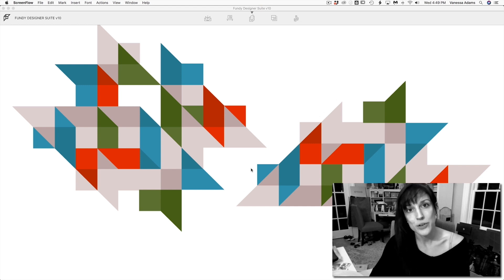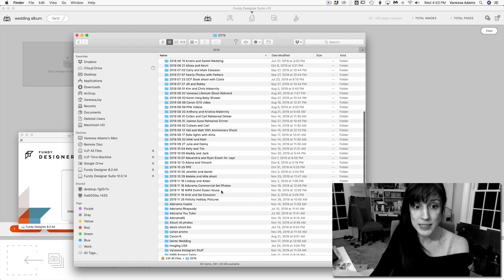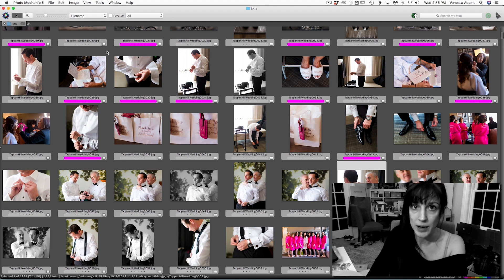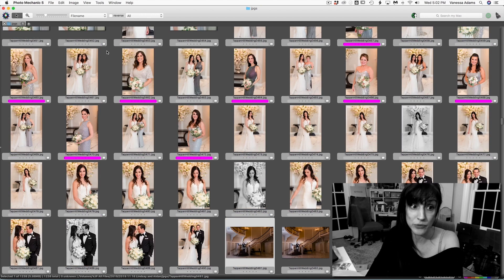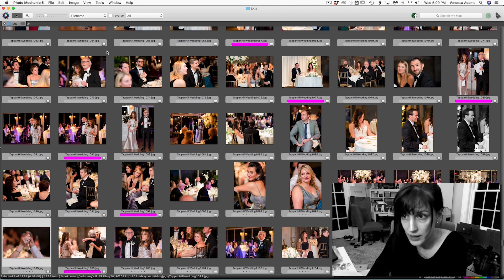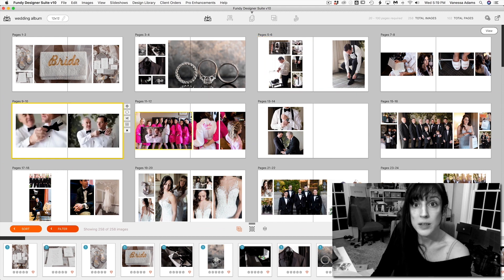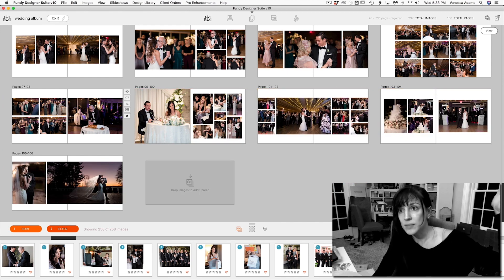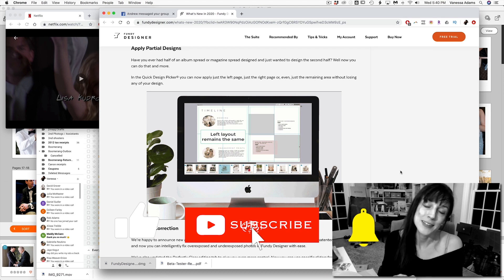Wedding Photography Album Design Walkthrough: How to Design a Photo Album (Tutorial)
How do you pick pictures for a wedding album, and then design a wedding album that your couples will love? And dear goodness gracious I look tired in this video. 🙄

Check out my method on presenting and selling the album to clients

Watch my Album Design Walkthrough and learn How to Design a Photo Album in this Wedding Photography Album Design Tutorial.

SAVE $100 on a FUNDY Pro or Album Suite or $50 off a Pro Lease

USE CODES:
To Purchase Pro/Album Suite: JOYNEW
To Lease the Pro Suite: JOYLEASE

This is a Fundy Designer Tutorial for designing wedding albums. Fundy Album Design walkthrough with my method of choosing photos in Photo Mechanic and then making a wedding album without Photoshop.